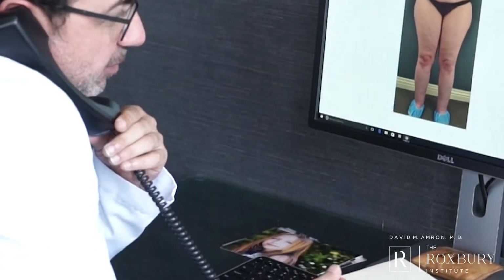Lipedema Evaluation, Diagnosis and Treatment Plan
June is Lipedema Awareness Month. Meet Founder and Medical Director of The Roxbury Institute, Dr. David Amron. Here he describes the evaluation, diagnosis and treatment plan he provides for his patients.
He has pioneered a unique multi-system approach to treat lipedema with the use of liposuction.